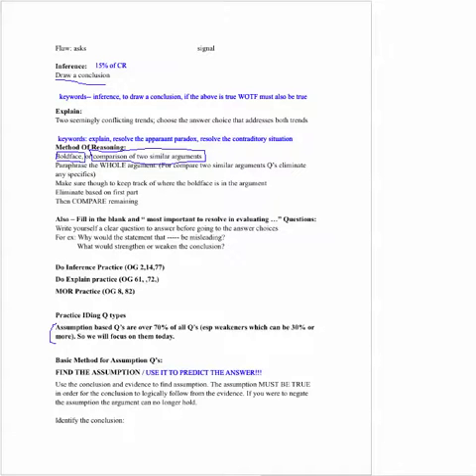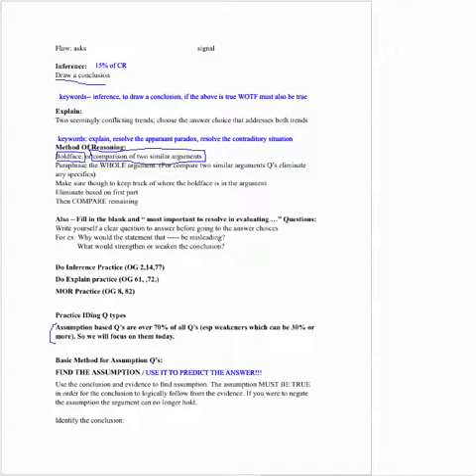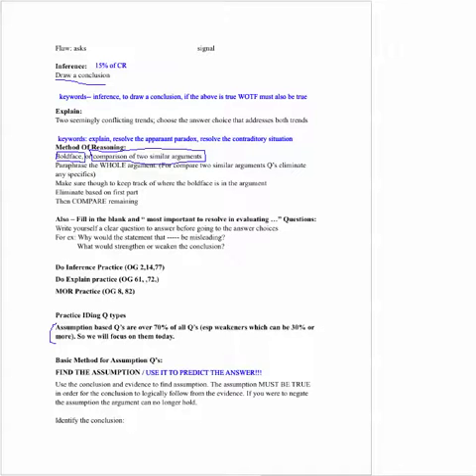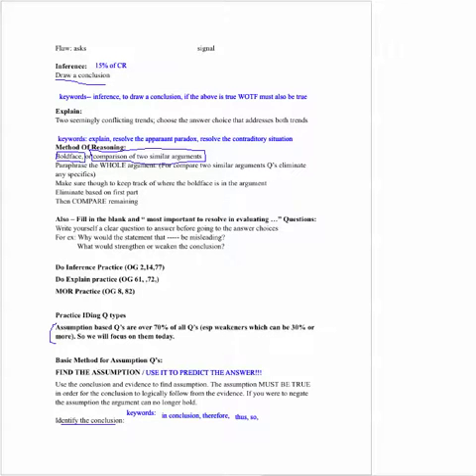GMAT Verbal: Critical Reasoning - GMAT Prep Woodland Hills Online Class - Manhattan Elite Prep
In this video, Manhattan Elite Prep GMAT Class covers the GMAT Verbal - Critical Reasoning concept.